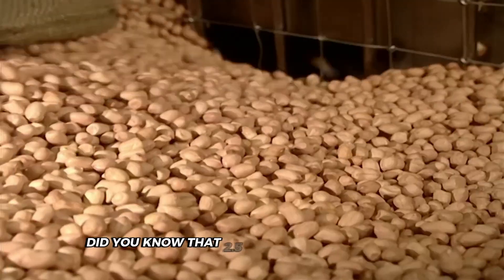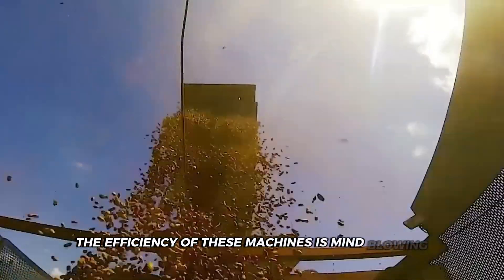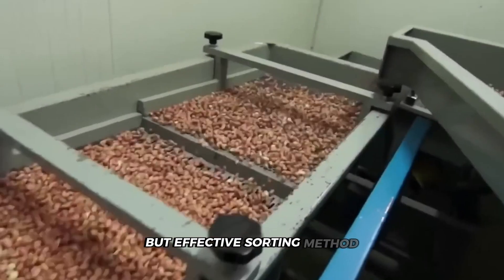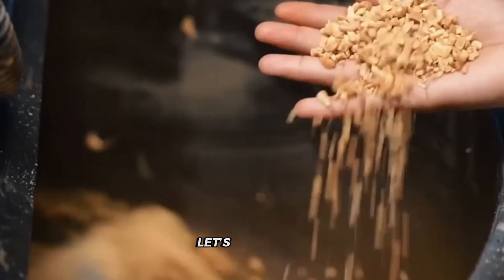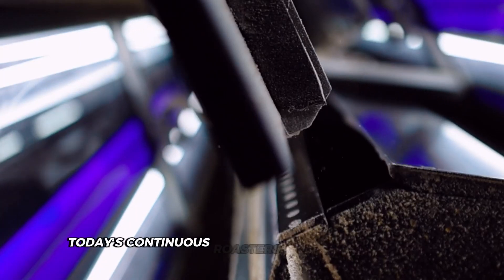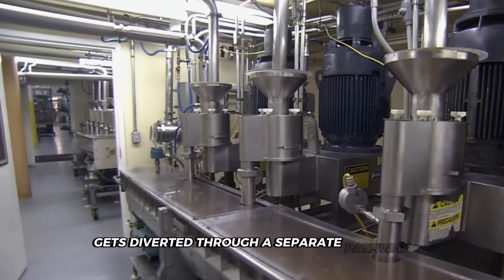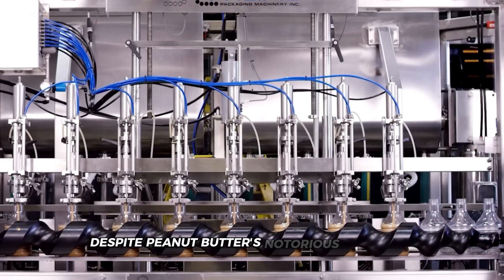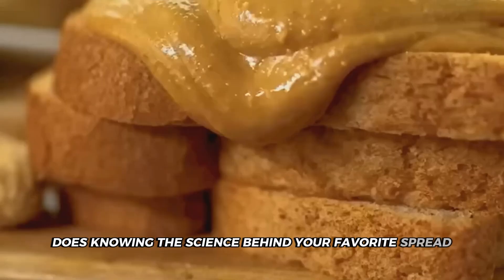How Peanut Butter Is Really Made | Inside the Peanut Butter Factory Production Process|HOW IT'S MADE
Did you know there's a secret world hiding behind every jar of peanut butter in your pantry? That smooth, creamy spread has a story that's anything but simple.

Imagine machines bigger than your house pulling peanuts from the ground. Picture massive factories where raw peanuts transform through violent grinding so intense the machines need cooling systems to prevent spontaneous combustion. Think about packaging systems so precise they can fill five jars per second with barely half a gram difference between them.

Behind your morning toast lies an unseen world of engineering marvels and scientific precision. From the 48-hour drying process that keeps your sandwich safe to the roasting temperature that can't vary by even a single degree, peanut butter production combines agricultural might with technological precision in ways you'd never expect.

What really happens when those hard peanuts become silky butter? And why does a single mistake in the process potentially ruin millions of jars? The answers might surprise you...